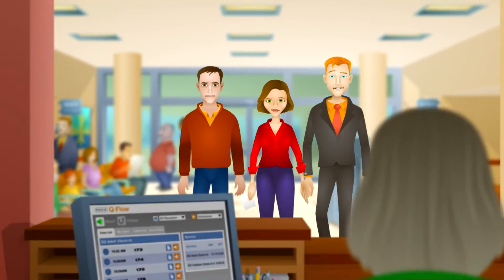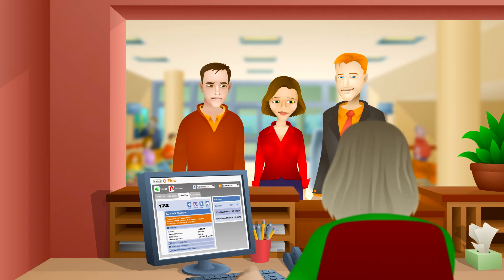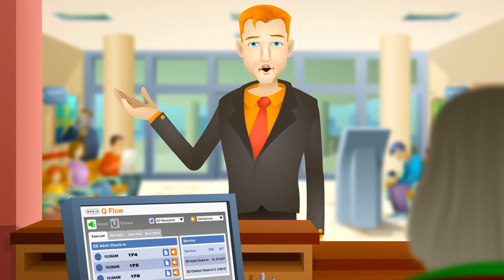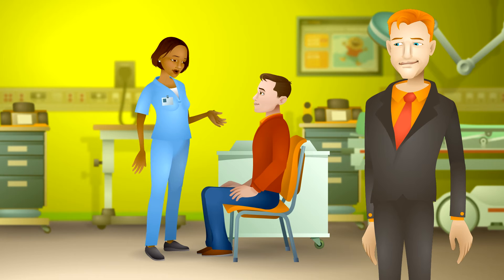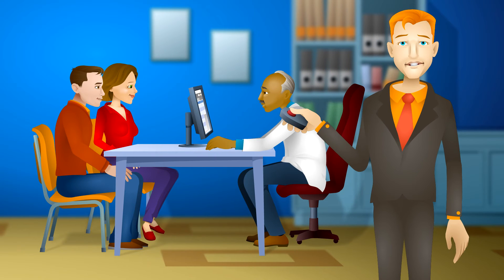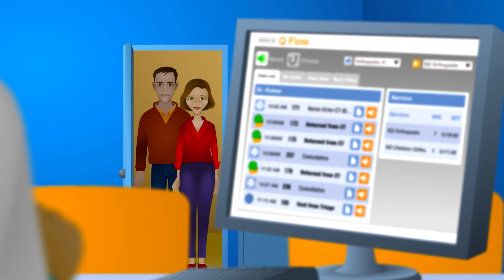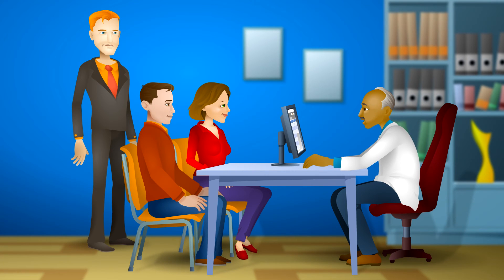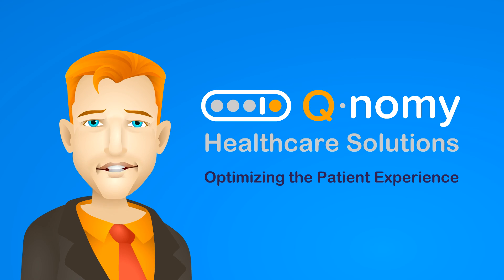Q-nomy's Hospital Queue Management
Q-nomy's solution for the emergency department optimizes patient flow and enhances the visitor experience, while maintaining all healthcare IT requirements such as HIPAA compliance and information security. The solution presented in this video demonstrates Q-nomy's queue management, BPM, kiosk and digital signage modules.